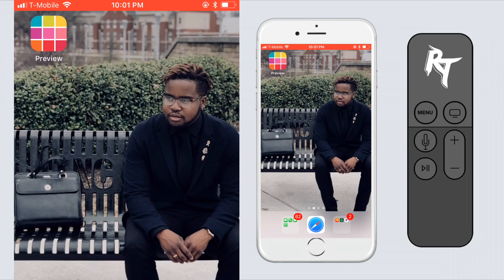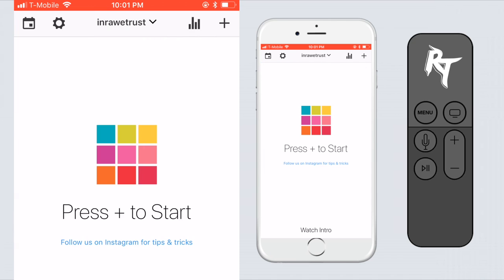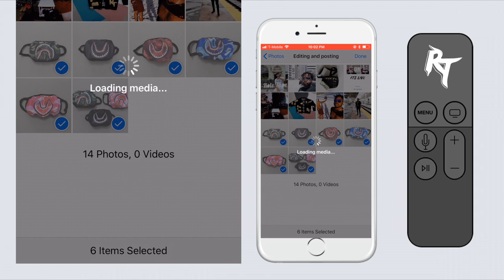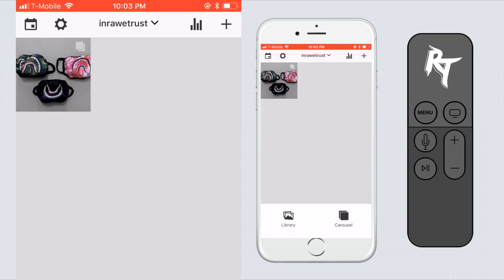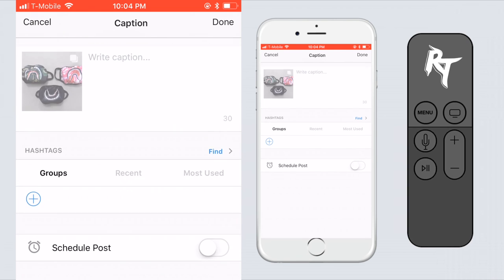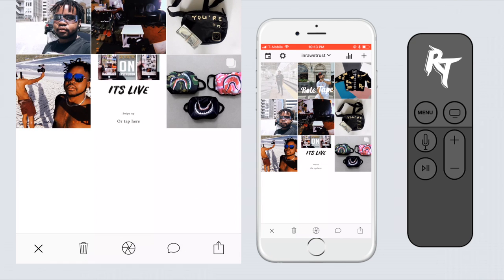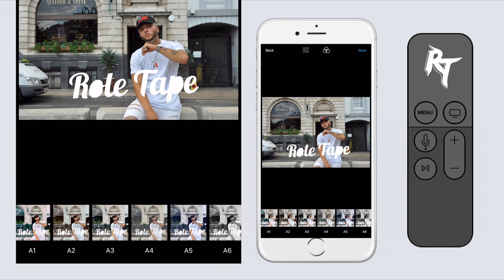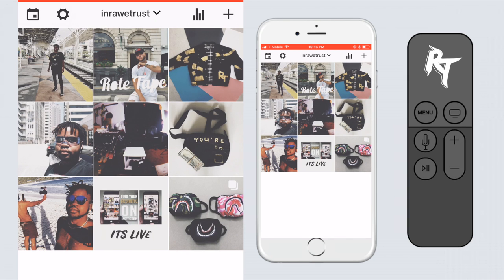How to EDIT AND POST Your Instagram photos with One app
New Videos MWF (& some Sundays)

// JOIN ROLETAPE
- We discuss strategies in automation and funneling to bring clients directly to you. We share tips & stories to help you and your business stand out in this digital economy through EMAIL LIST.
and create your free account and learn more about the community i am building.

Today's video is all about Moving into North Carolina A&T as a freshman, freshman struggles, What is NCAT like, Life of a college student, College lifestyle, Classes to attend, Professors to meet and talk to, keeping up with my dorm-room, Ordering stuff on amazon, Vlogging at A&T, Starting my youtube channel, how to start a business, black entrepreneurship, digital nomad life, Providing a service, video production company, business owner, Rahiem Thompson

// RAHIEM

I'm Rahiem and I'm a Full-time Developer AND Full-time Entrepreneur. I have a digital marketing & video production company called Roletape. I create valuable video content for my audience while teaching entrepreneurs and side-hustlers how to do their best in this new digital economy. I’ve brushed shoulders with people like 2Chains and Dababy. I worked with Brands like Def Jam & Hot 97 all the way to local artists and mom & pop shops, creating quality content that attracts new business and inspiration. My channel, takes you through my journey through college and the real world, while sharing information on how I market, strategize, and operate efficiently in my day to day. All around just a great guy to know and work with.